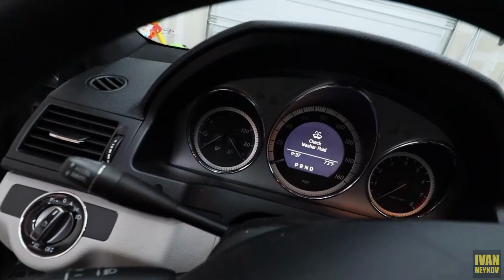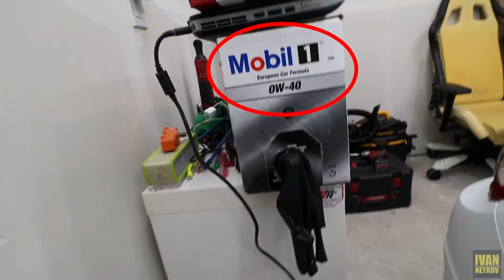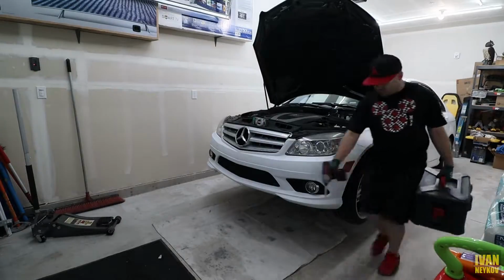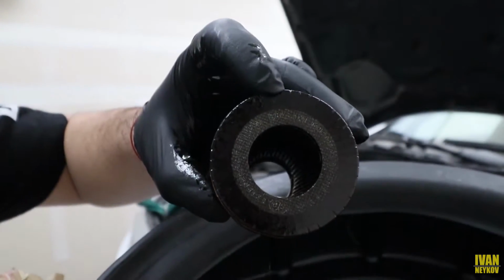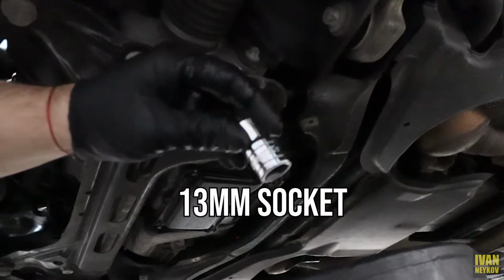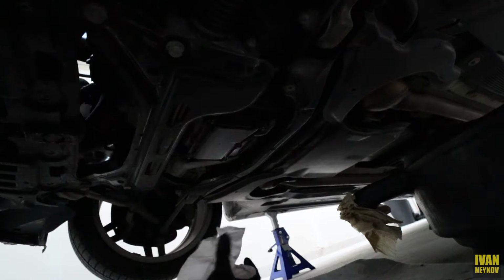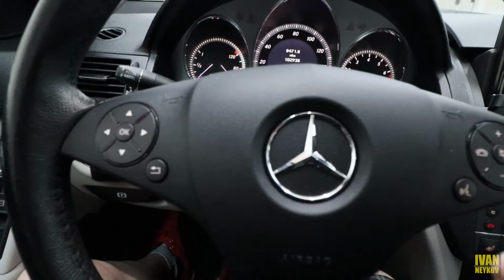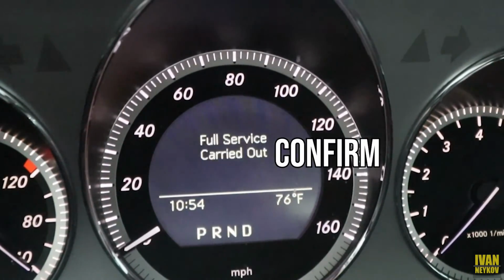How To Change Oil Mercedes c300